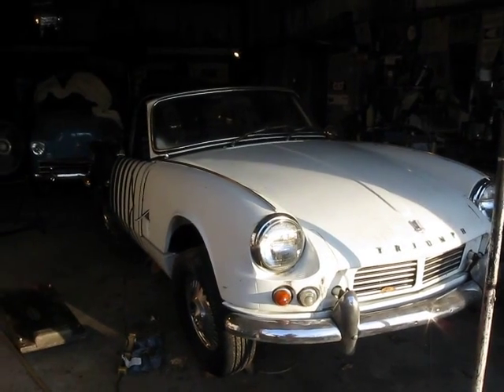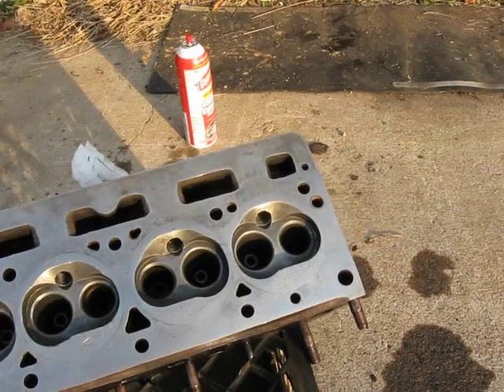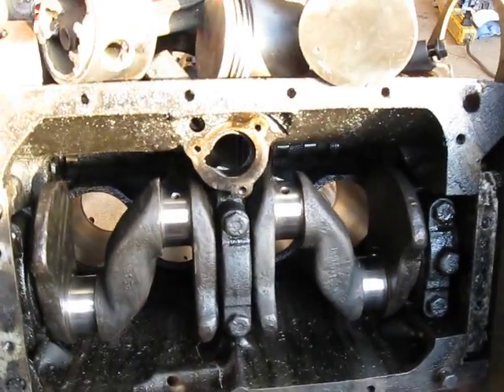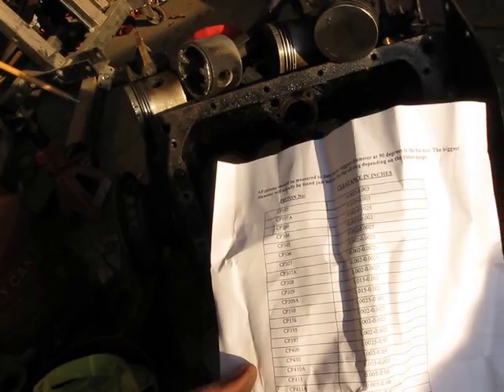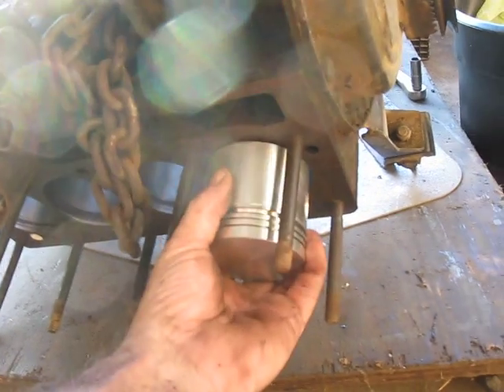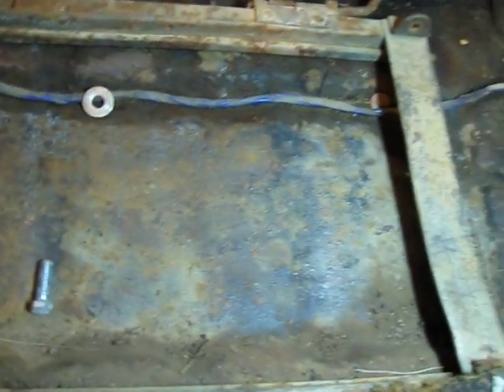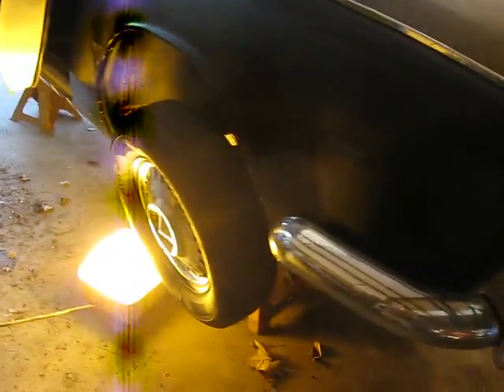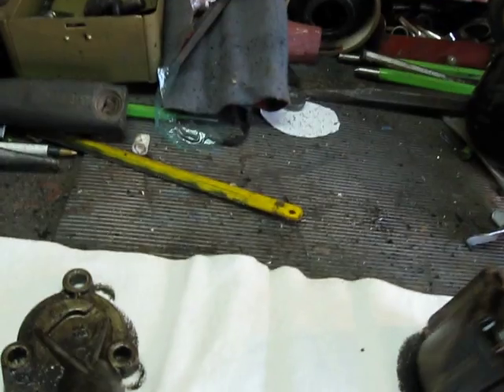Triumph engine inspection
Im as lost as a Goose with new-old design. Good thing I have very Schmart friends! Gotta Love Em!